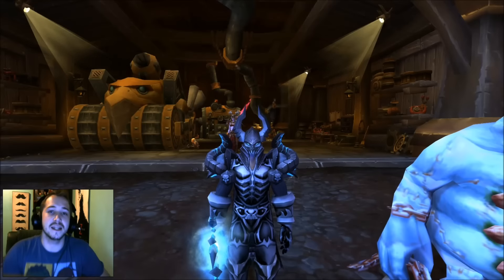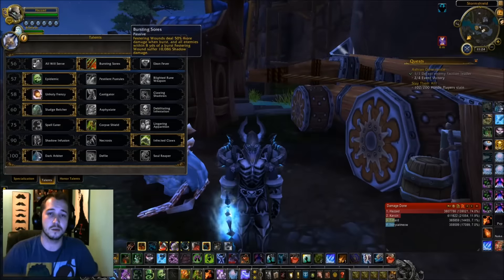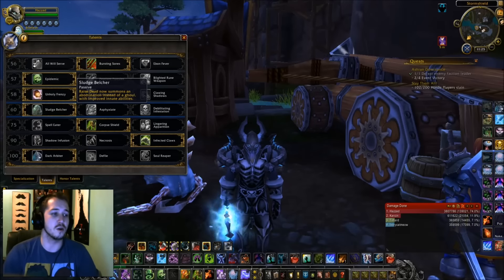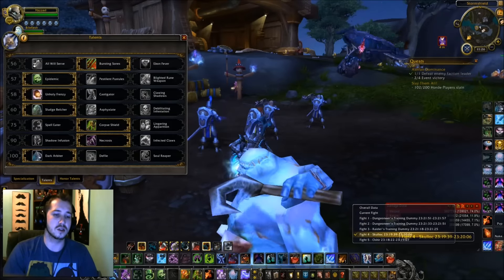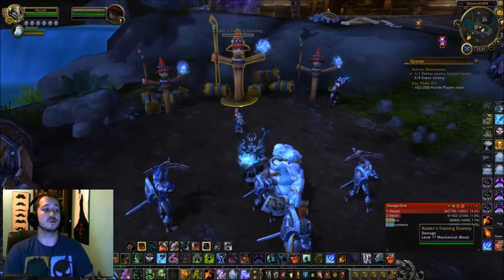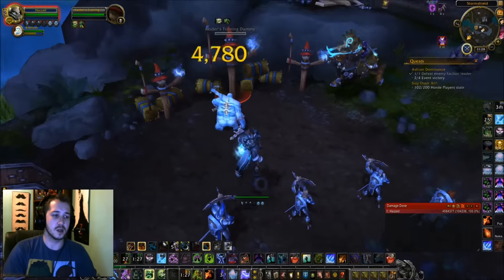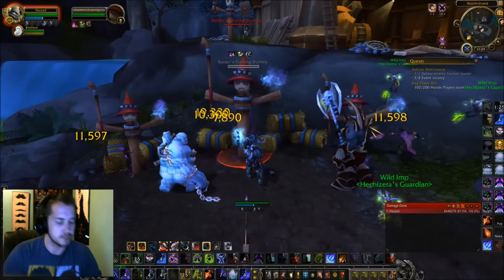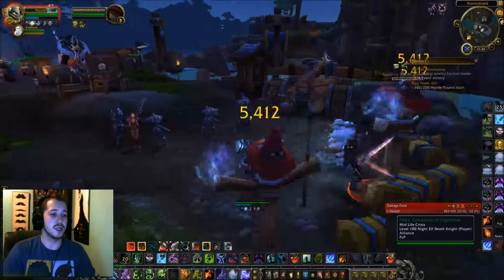7.0.3 Unholy Death Knight Pre Patch Guide - Melee Pve and PvP Guide - Talents and Rotation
Unholy Death Knight Melee PvP Dps Guide and Pve DPS. This spec and rotation is focused around pulling large Aoe numbers in melee range and high DPS on bosses.

Other Media Sites